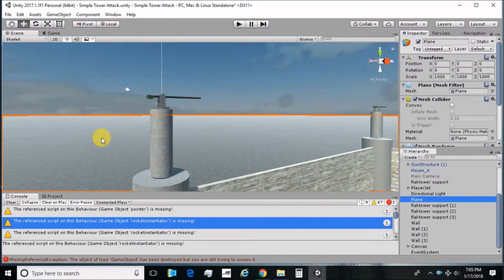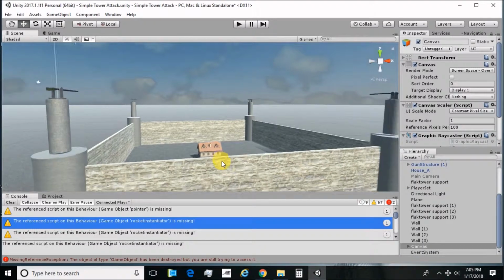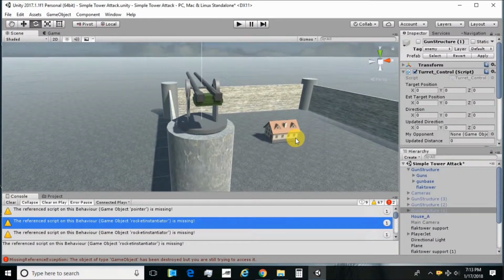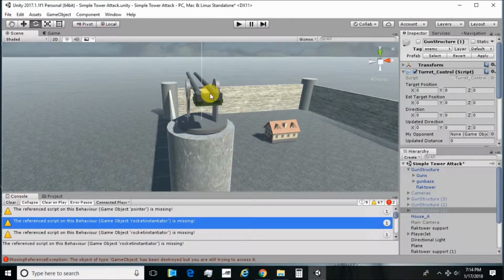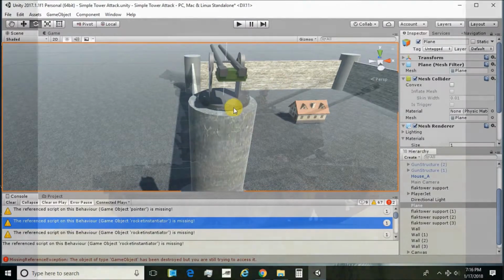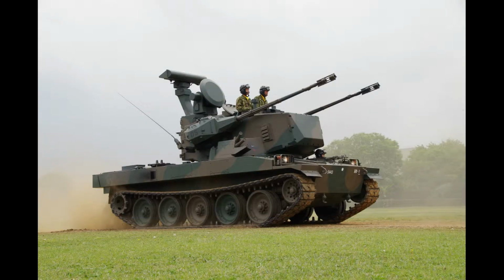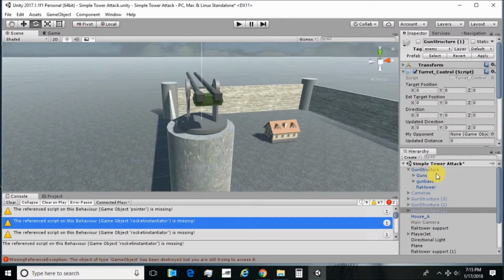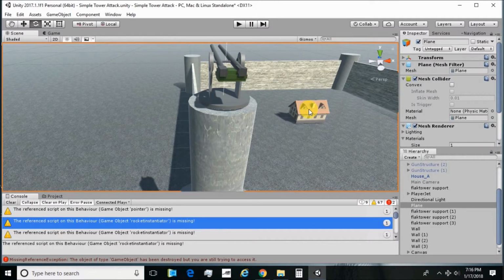Unity3D Automated Tower Defense 2: Scope and potential applications of this tutorial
In this second video of the series, I specify what is and isn't in scope (not in scope: a basic intro to Unity3D; some familiarity with Unity UI and C# scripting is assumed) and also suggest a range of potential applications for this basic component-and-code structure.